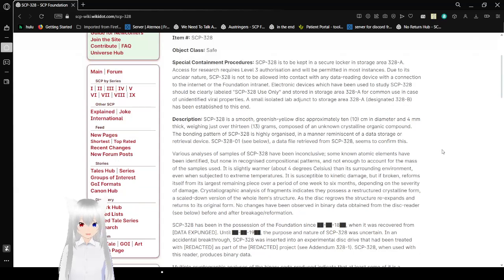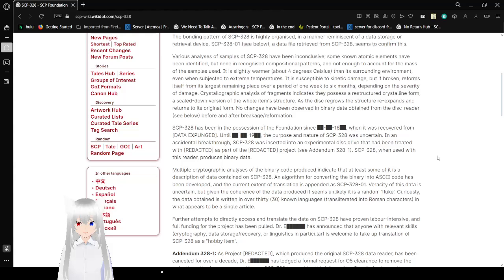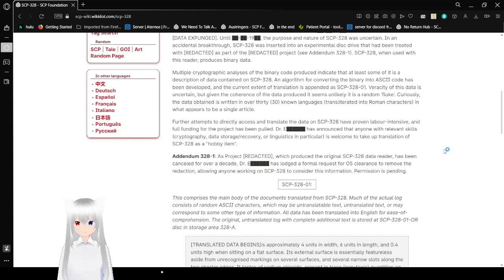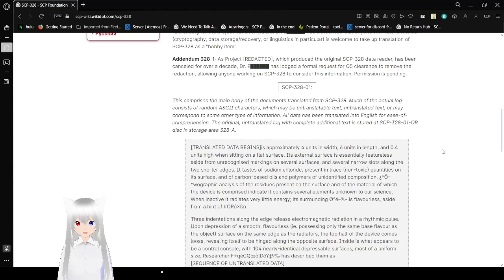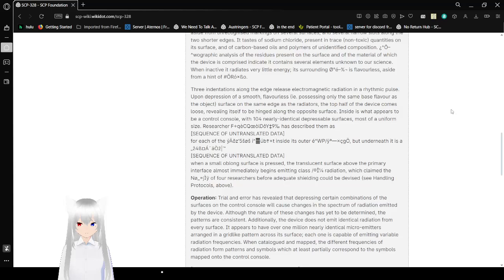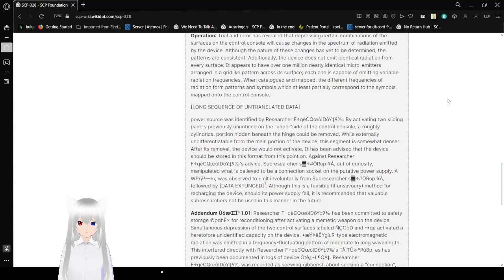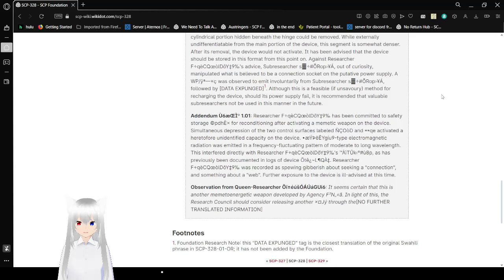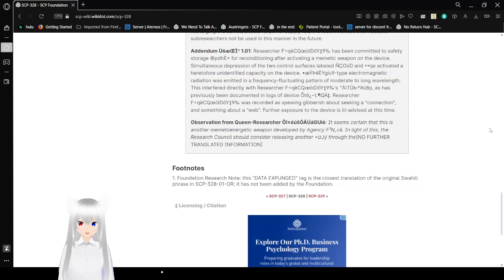Haku reads about an alien disc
an odd disc